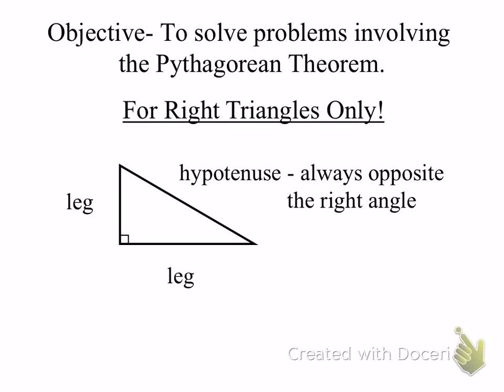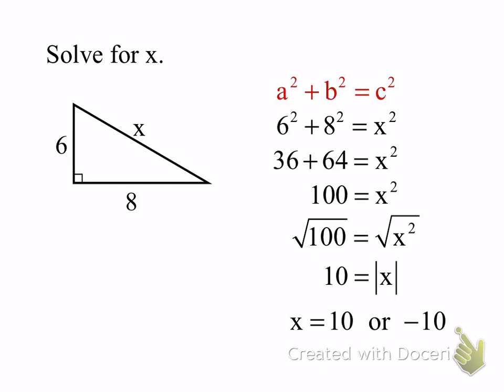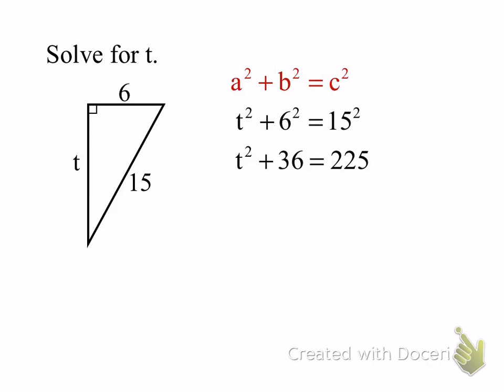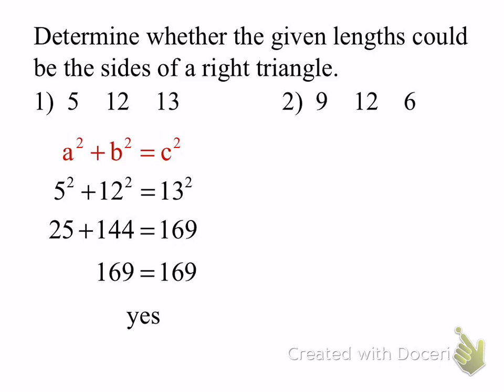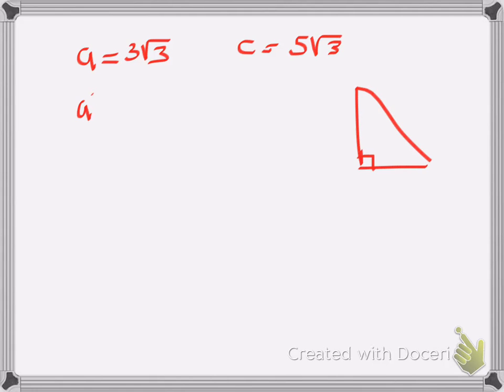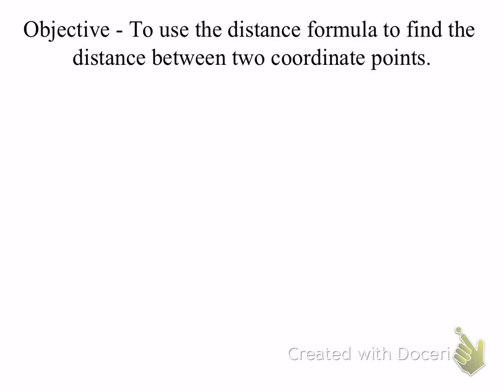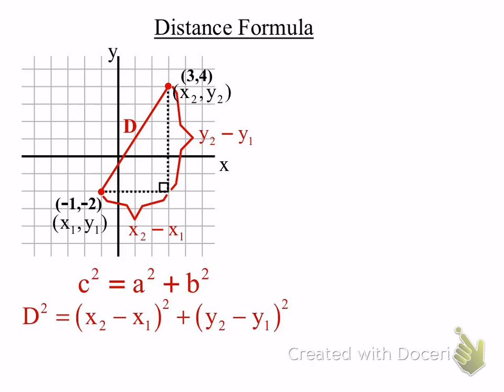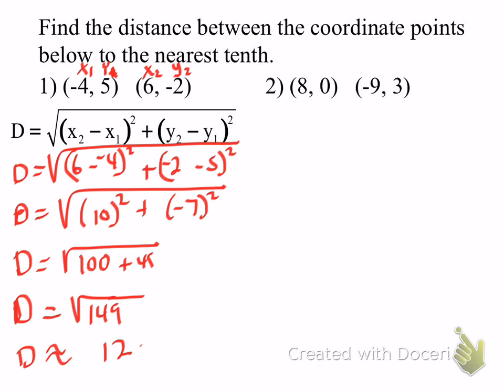11.7 Pythagorean Theorem & Distance Formula